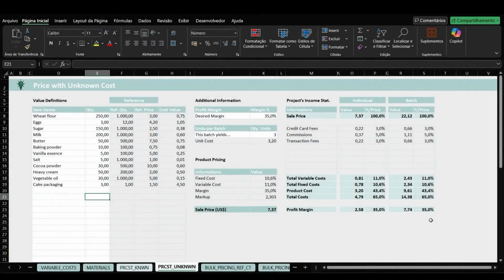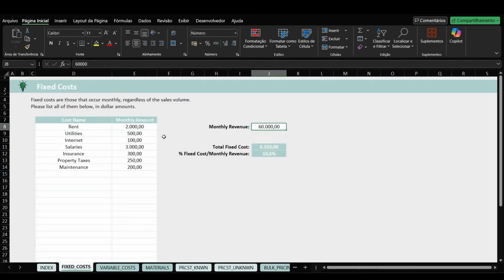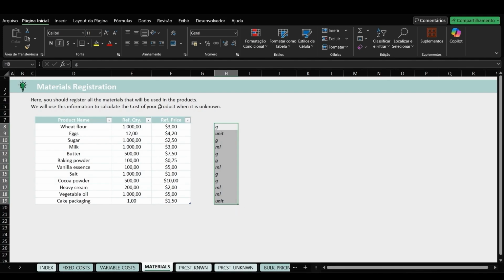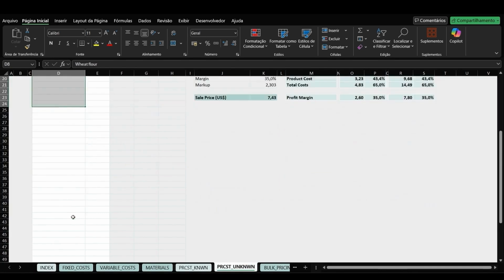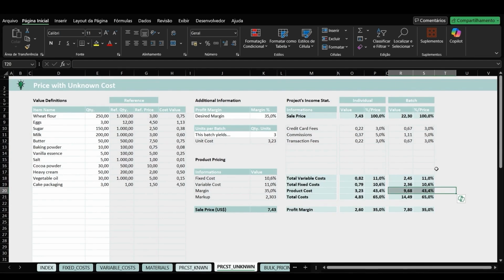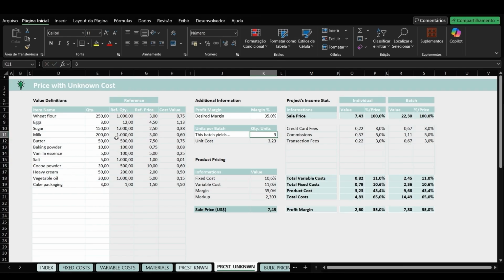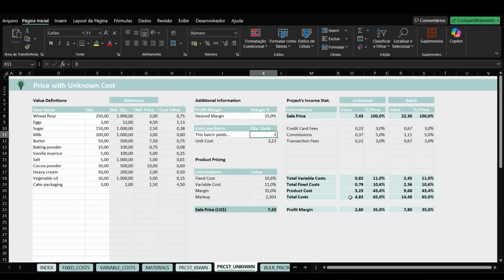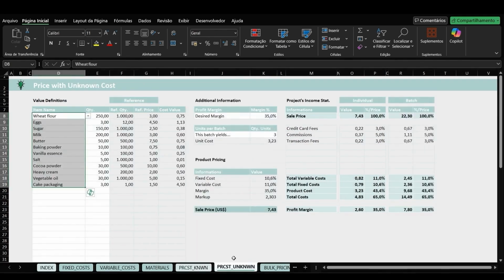CAKE COSTS SPREADSHEET: How to Perfectly Price Your Cakes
Maximize your baking business profit with our "Cake Costs Spreadsheet." This powerful tool is designed for bakers who wish to perfect their pricing strategy. Understanding the full cost of your cakes, including fixed and variable expenses, is crucial, and this spreadsheet makes the complex process simple and accessible. Features two critical sections: one for logging fixed costs—those costs that remain constant regardless of sales volume, such as rent and salaries—and another for variable costs, which adjust based on sales, like certain taxes or packaging fees. Dive deep into ingredient pricing with our comprehensive ingredients tab, where you can update prices as needed, ensuring all calculations stay current across multiple products. This spreadsheet doesn’t just help you track costs; it also aids in determining the sales price of your cakes by factoring in desired profit margins and production scales. Streamline your confectionery business, make informed pricing decisions, and maximize profitability with a few clicks. Don’t miss out on this opportunity to turn your cake baking into a lucrative venture. Get your Cake Costs Spreadsheet now by clicking the link in the video description below!